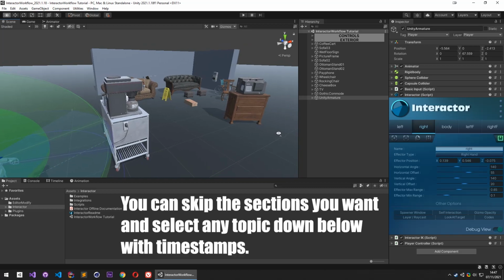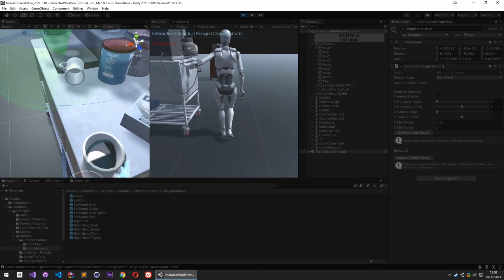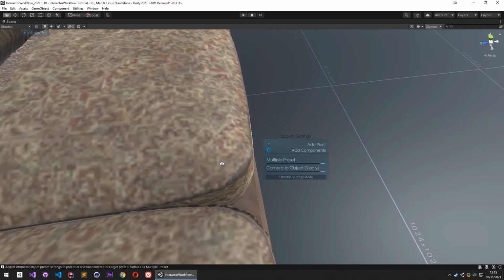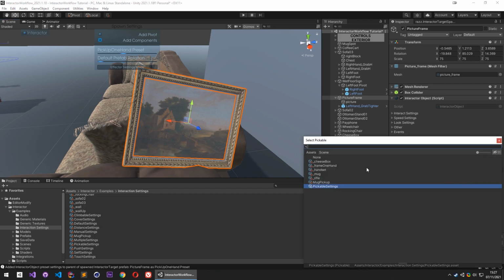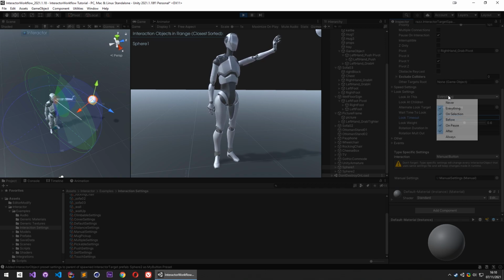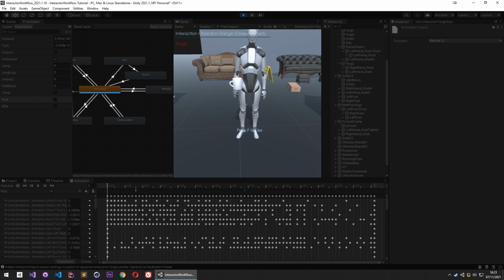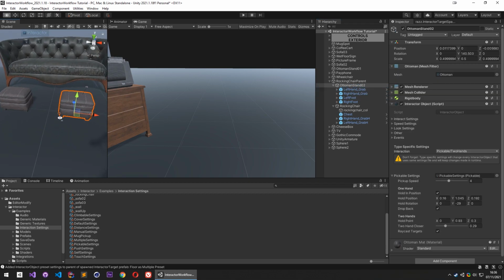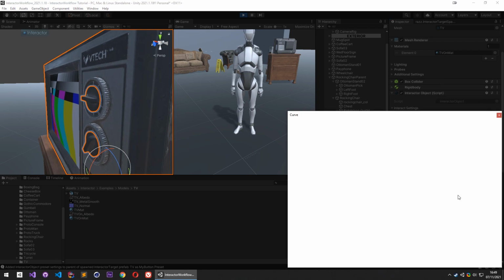Interactor - Workflow Tutorial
You can find lots of information about the Interactor workflow and you can skip to any part with timestamps on timeline.

Timestamps
00:00 - Intro
00:47 - SceneView Window with Spawner Mode
01:44 - Creating New InteractorTargets
05:21 - Spawner Mode Settings
05:55 - First Touch Interaction
07:14 - Pivot Objects for Targets
08:38 - Adding Second Target for Same Interaction
09:40 - Adding An Event for Interaction
11:19 - Creating a Second Interaction on Same Object
14:46 - One Hand Pick Up Hold & Drop Settings
19:00 - New ScriptableObject assets for Interaction Type Settings
24:07 - Multiple Target Interactions
26:28 - Adjusting Target Transforms in Runtime
28:08 - Overriden Effector rules on Targets
30:12 - Using Built-in Interaction Types for Other Creative Ways
32:10 - Adjusting Pivot Objects
39:10 - Interaction Priority Settings
40:00 - Look Customization
52:57 - InteractorObject Settings
55:40 - Smooth Interruption Transfer
01:02:17 - Using Animation States with Interactions
01:04:57 - Touching the Sofa While Walking
01:07:28 - Dialing Payphone Numbers and Adjusting Multiple Interactions Same Time
01:09:49 - Pushing the Wheelchair
01:10:32 - Using Same Object for Different Interaction Types
01:18:08 - Distant Object Interactions with Mouse Cursor Selection
01:20:25 - Using Interactor Materials to Make Objects Glow When Interactable
01:23:30 - Changing Animation State While Using Pick Up Interaction
01:24:42 - Using Input to Control Interaction Smoothly